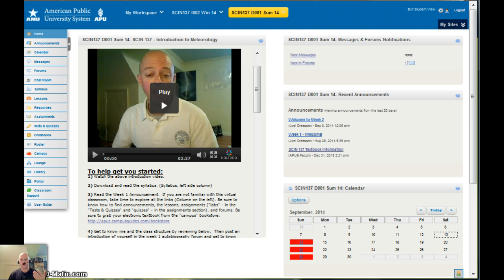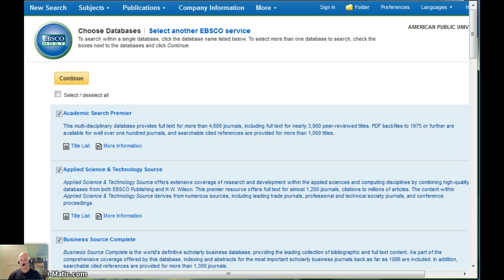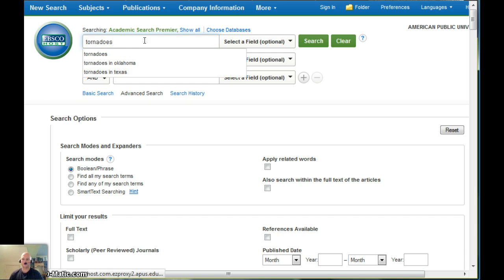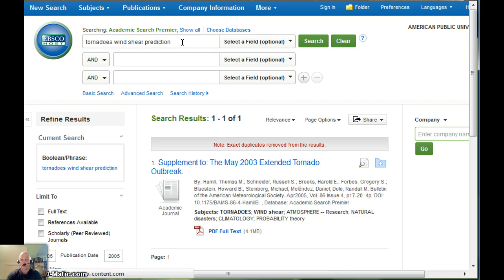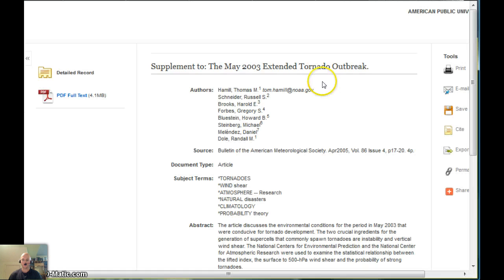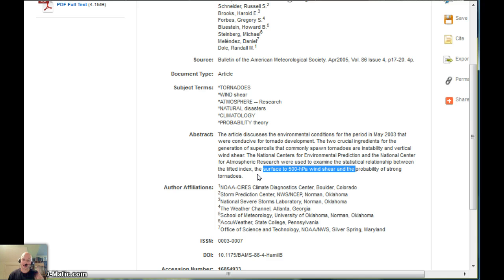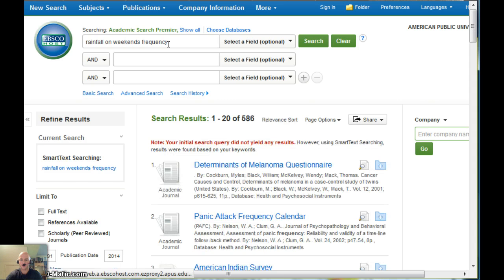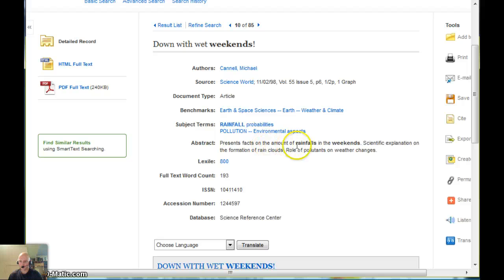Course Project & Research Guidance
Course Project Expectations and Guidance on Research using the APUS online library